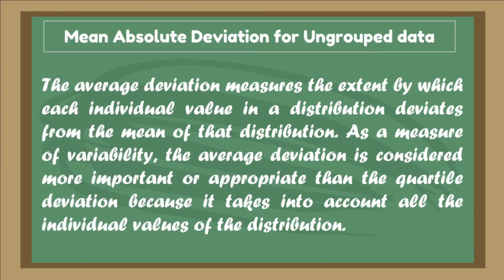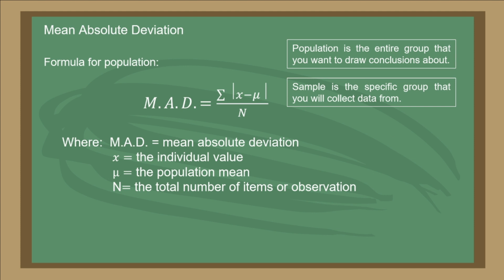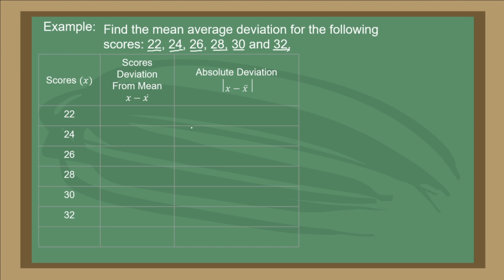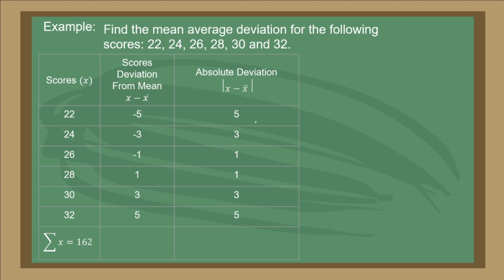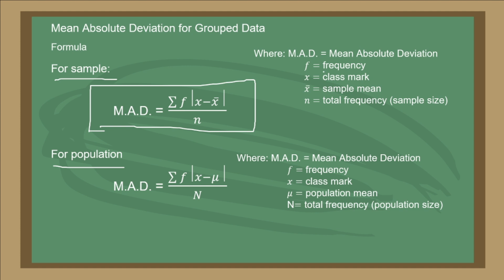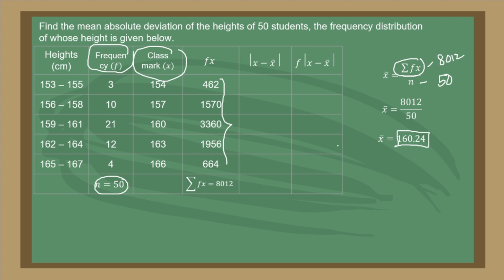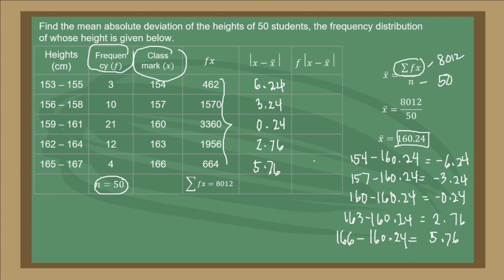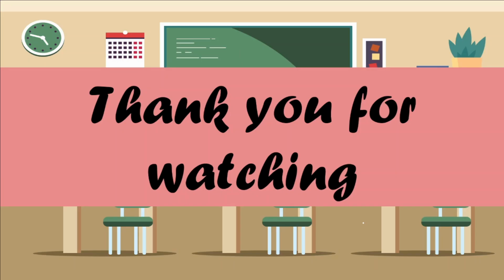Mean Absolute Deviation (Ungrouped nd Grouped Data)